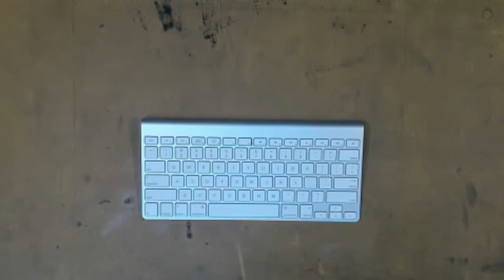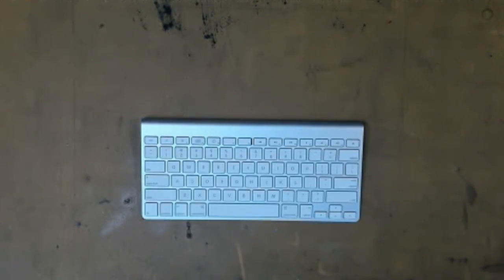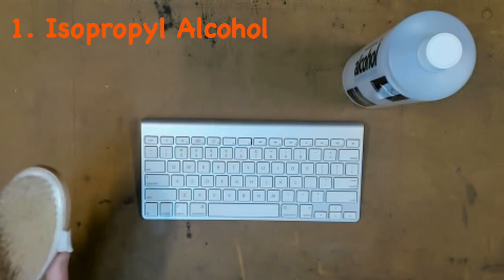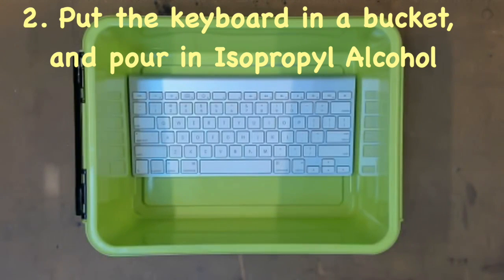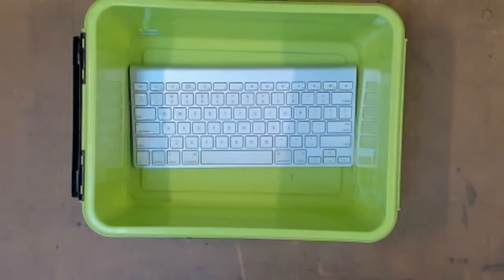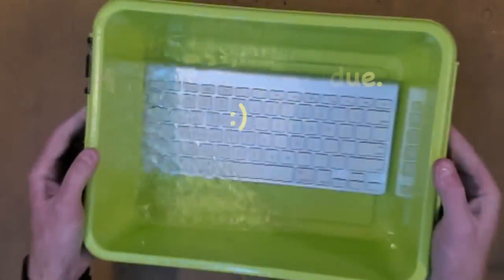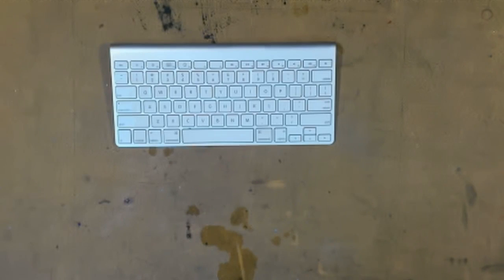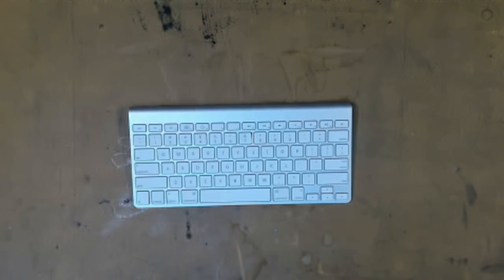HOW TO: Repair an Apple Wireless Keyboard by "NOT" washing it under a tap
This is a basic repair video, on how to fix liquid damaged Mac Keyboards (Wireless or Wired) in Isopropyl Alcohol. There is a lot of Mis-information about fixing liquid damage with tap water, which is incorrect and silly.

⚠️WARNING !

Repair2Renew are not responsible for incorrect interpretation of information
from this video. Always refer to the product manuals or contact the
manufacturer, for customer support of your device.

"Strictly at your own risk" and Repair2Renew will not be liable
 for any losses, damages or injury, in connection to this video.

Do not attempt anything contained in this video unless you
accept personal responsibility for the outcome.

🕑 CHAPTERS

0:00 Intro and Warning
1:08 What do you need?
1:55 Remove battery (if possible)
2:10 Wash time !
4:56 Dry time !
5:12 Subscribe and Goodbye

✅🛠📦▶⚠️📺🕑 🚗📖ℹ